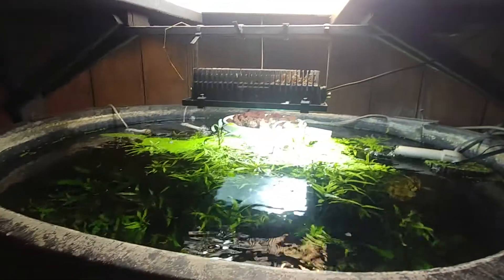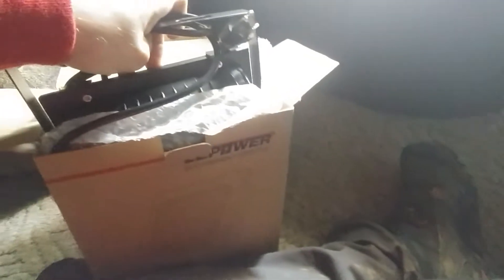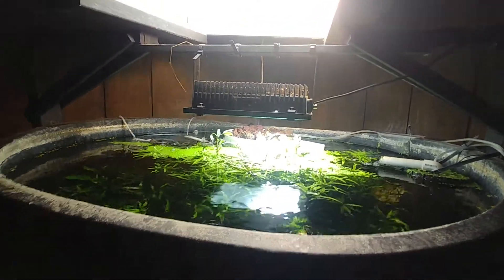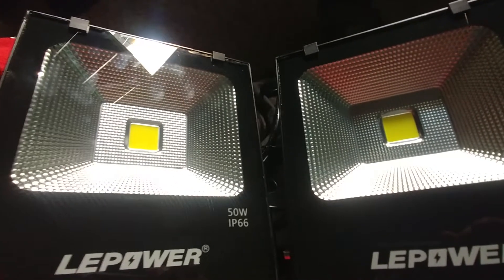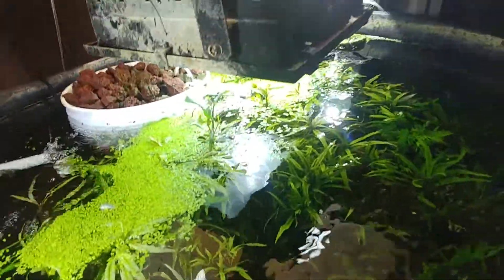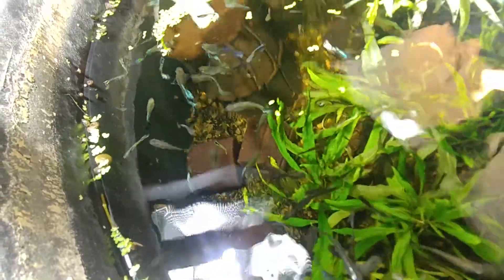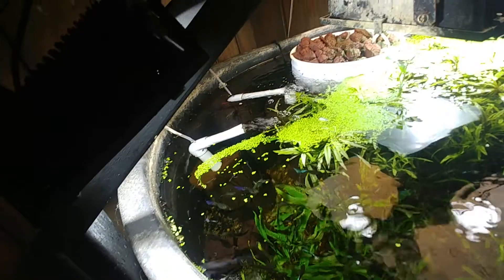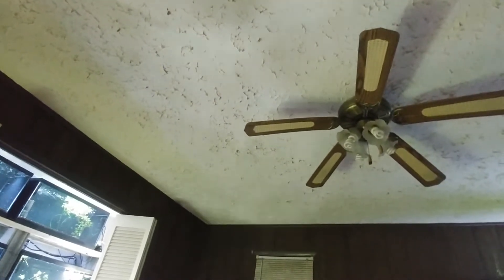New Lights For Inside Pond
Got some new LED flood lights for the inside pond and they are BRIGHT!!

I got them off amazon.  Pretty good deal too I might add.